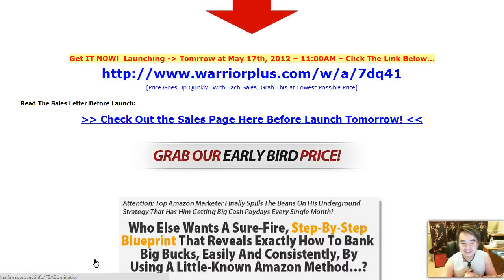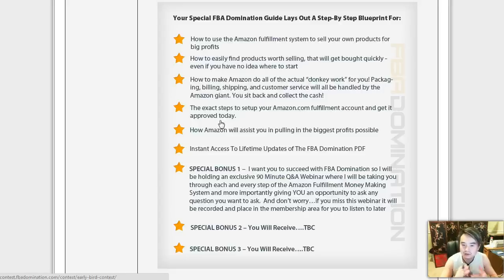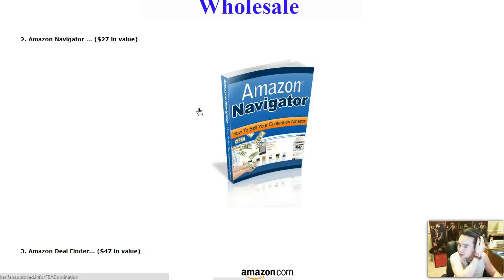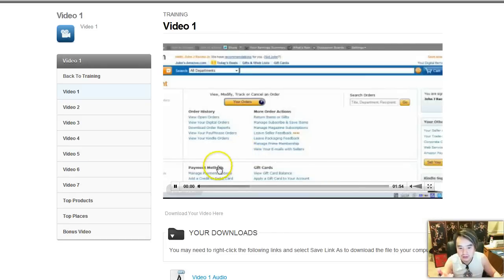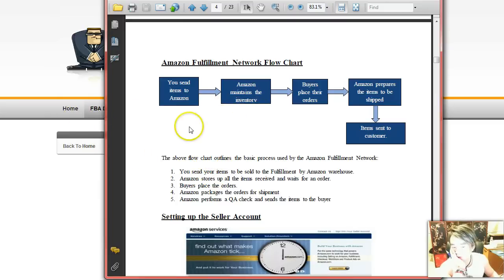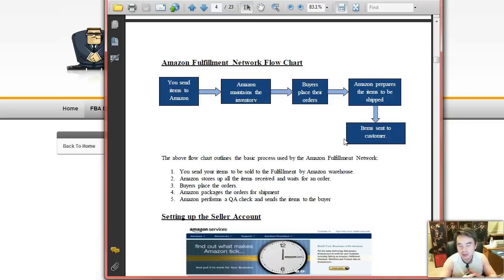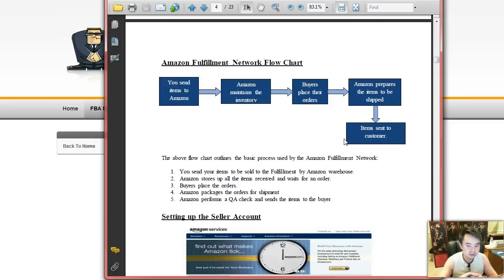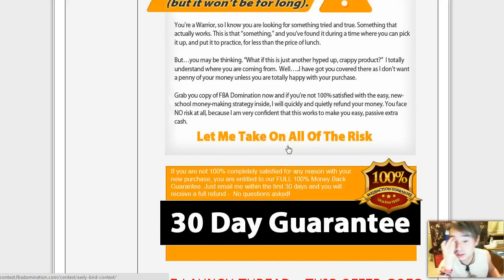FBA Domination - get best Bonus and Review here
FBA Domination Review and Bonus. Check out my FBA Domination Review and discover how FBA Domination can help you Amazon Fullfillment System.

FBA Domination Review + Bonus

FBA Domination is a Membership Site + EBook + Video which allows you to:

--- How to Setup and Run a Amazon Fullfillment Program
--- How To Sell Product Through Amazon...

Title: I wanna my FBA Domination Bonus [youtube]

Thanks for checking out this FBA Domination Review